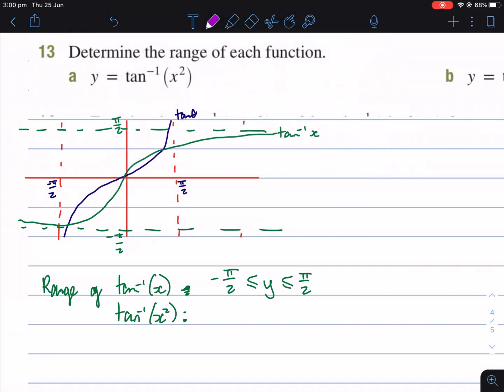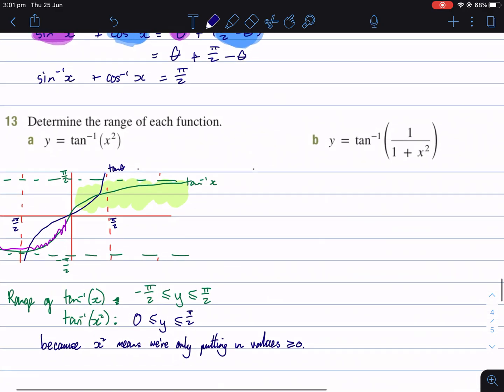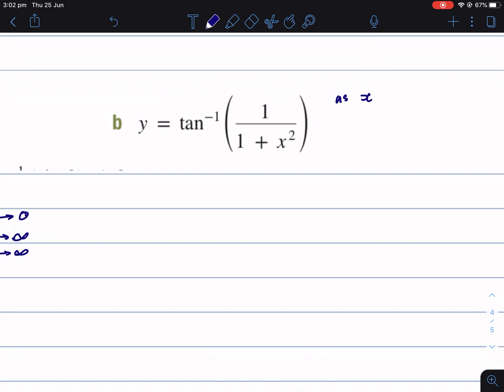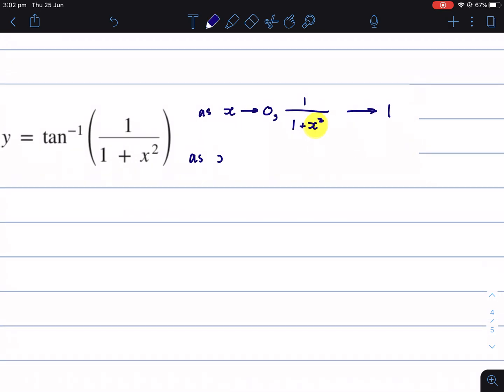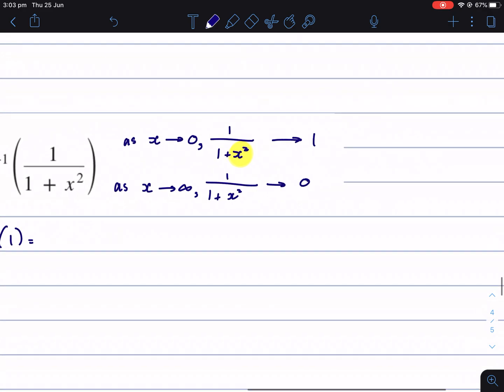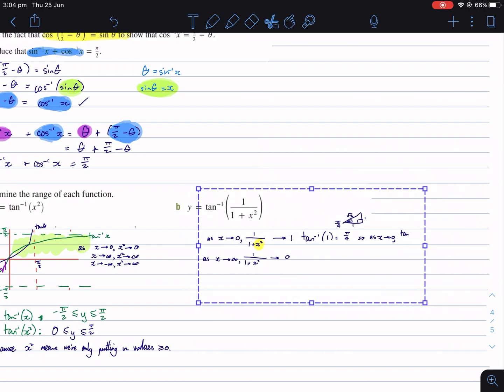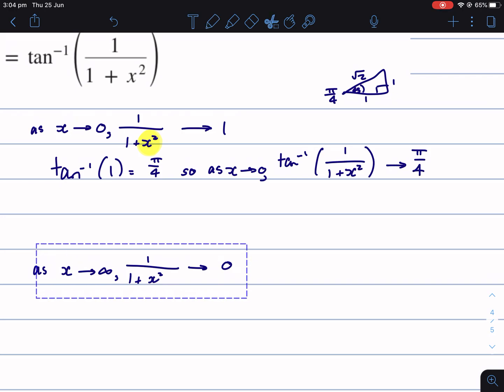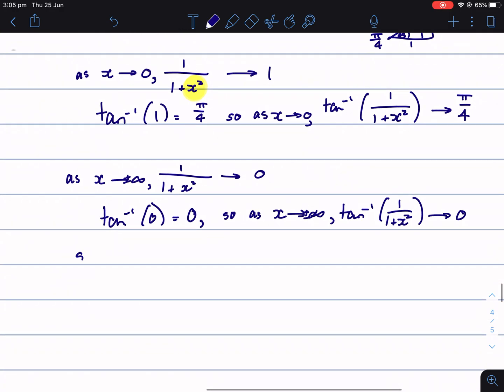2020 Year 11 Maths Extension Ex 17B Question 13